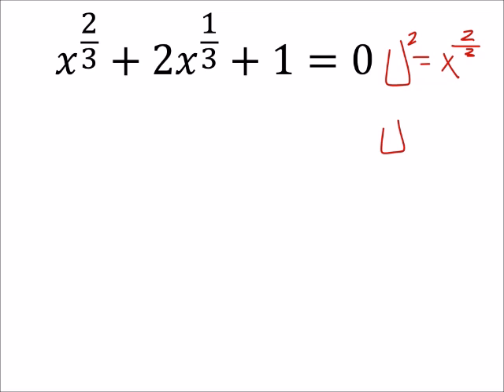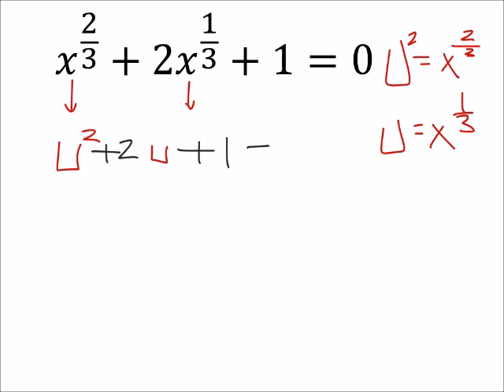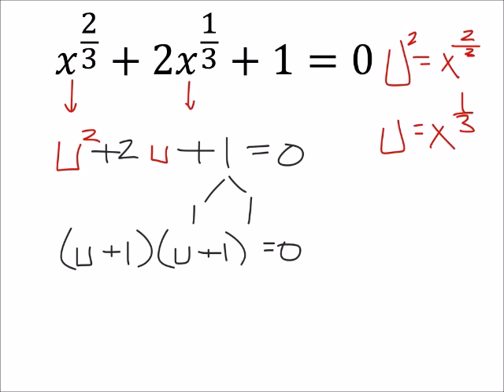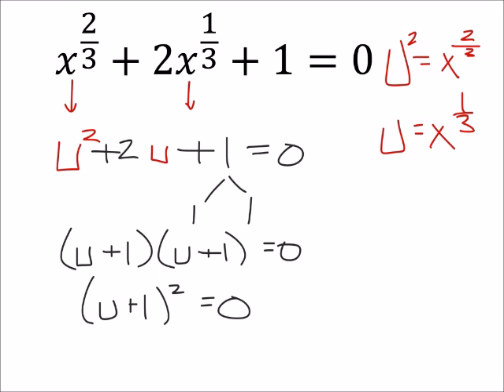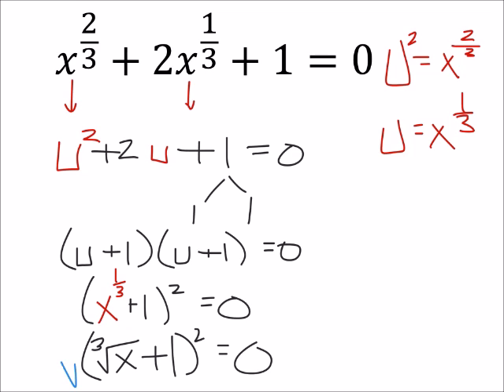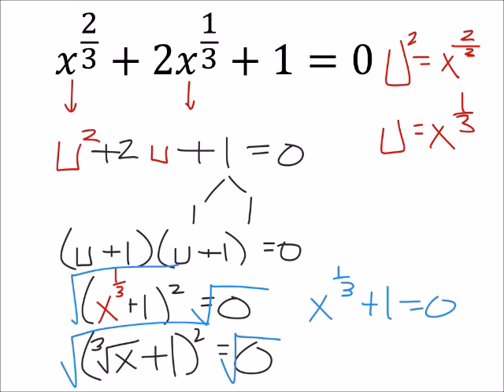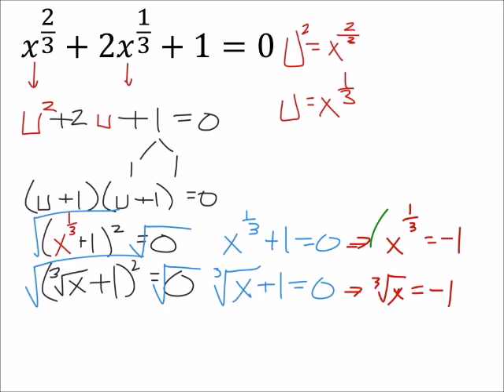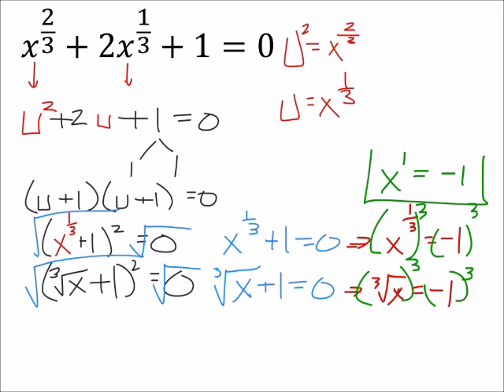Equations Reducible to Quadratic Equations: How To? (a MATH 1010 Problem)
The problem:
Solve

𝑥^(2/3)+2𝑥^(1/3)+1=0

The solution:
-1